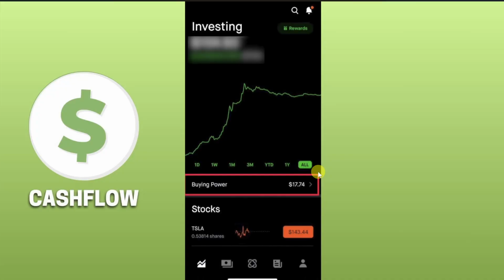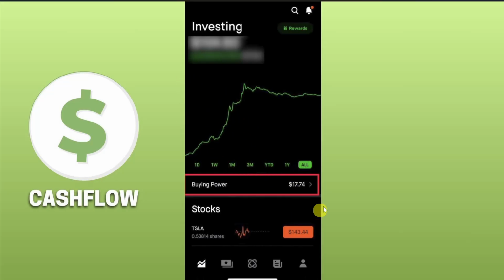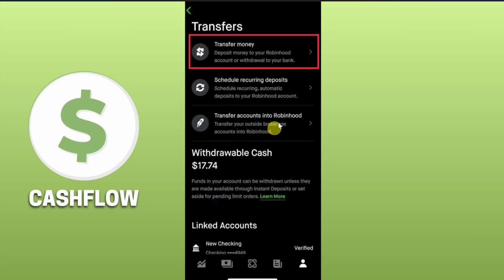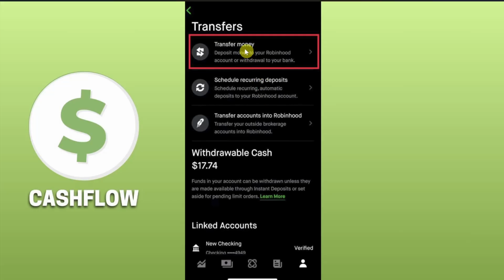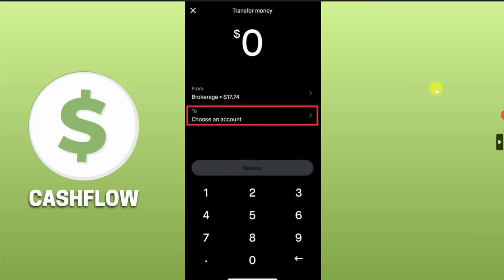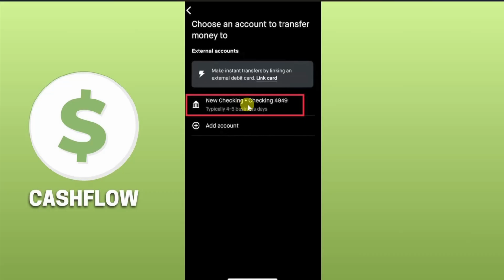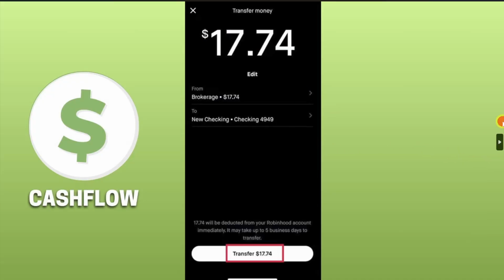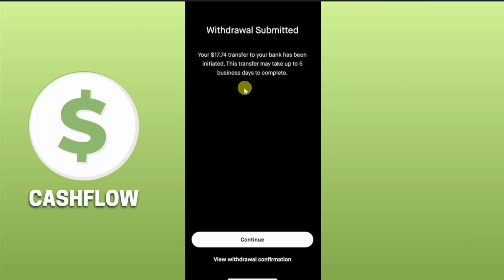How To Cash Out Robinhood Buying Power - Step by Step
In this video, I'm going to show you how to cash out robinhood buying power.